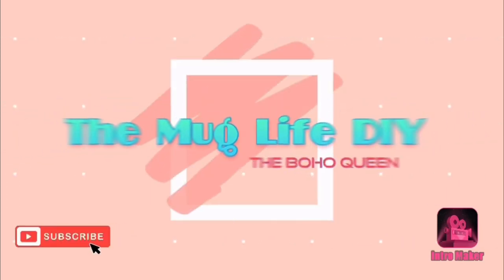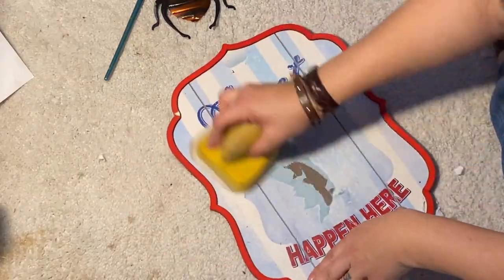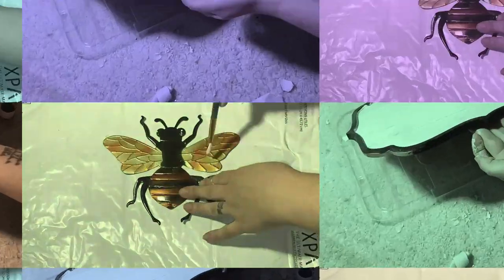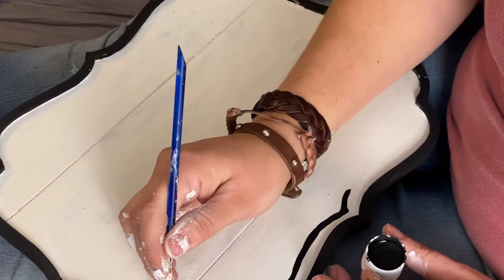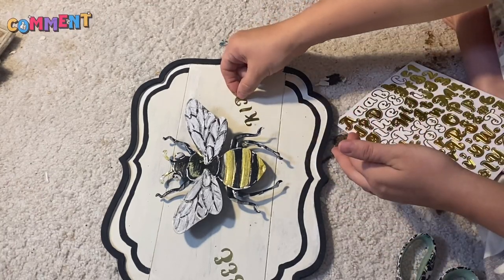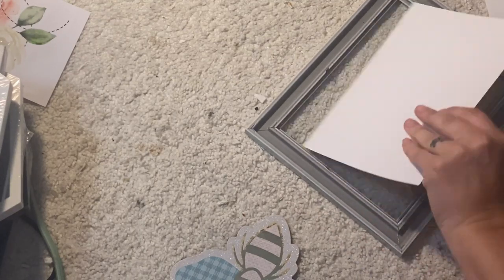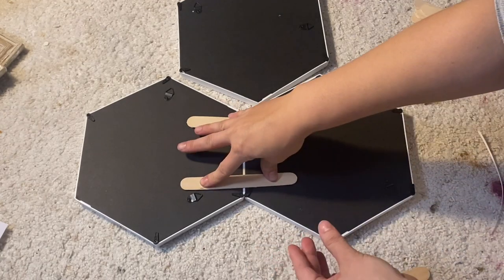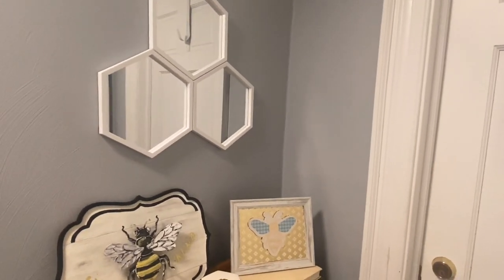Modern Farmhouse Bee 🐝 Inspired DIYs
3 Dollar Tree easy Spirng diys! All Bee 🐝 themed and neutral colors to match any decor style you love.

Thank you everyone who has been sending me messages and prayers for our family. 🙏 everyone hug your family and always say you love them- life is too short to not live your life in love.

I truly enjoy creating unique recycled/up-cycled DIY home decor and making this Fall decor piece was a blast and so inspiriting. My style is modern BOHO, & farmhouse rolled into one! I love being myself in all aspects and adding pops of color throughout my home decor. I hope you enjoy this video!

Love 💕
Julia
Amazon favorites ⤵️⤵️⤵️
+Ryobi hot glue guns that I have & use…

Rustoleum White chalk paint

FolkArt Chalk paint set

Chalk paint brushes

My Cricut Joy

My favorite & BEST Wood Glue ⤵️

7 piece Cricut tool set- with portable trimmer

Wood Panel for crafting

Check out this list Craft Favorites from The Mug Life DIY